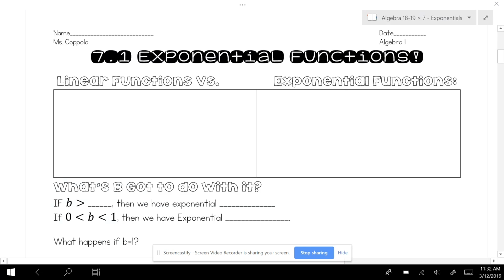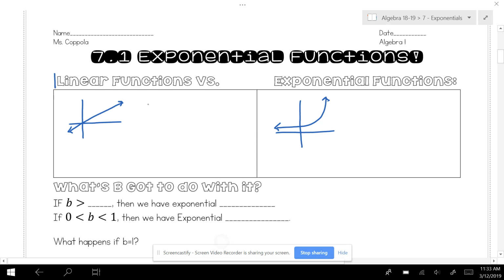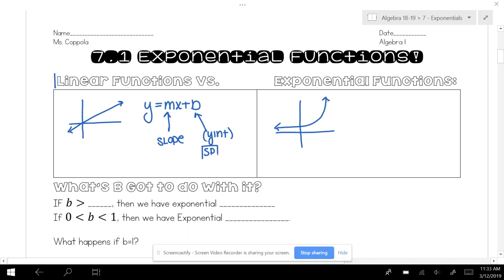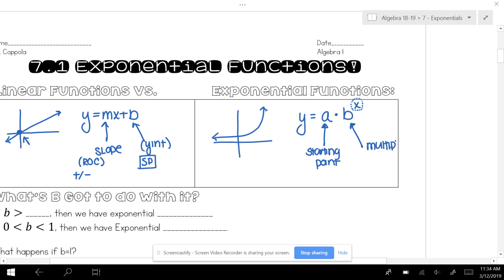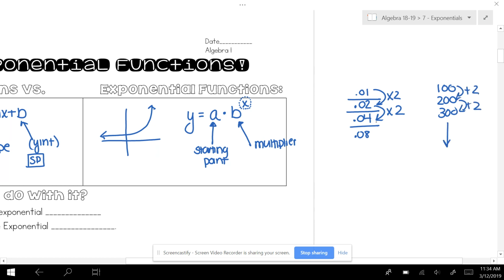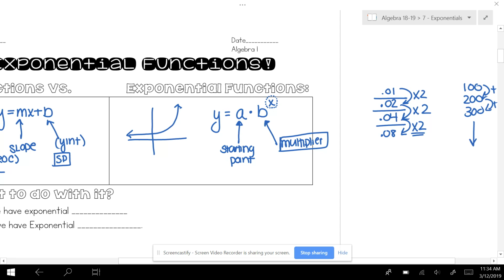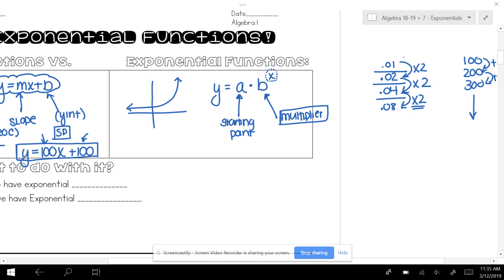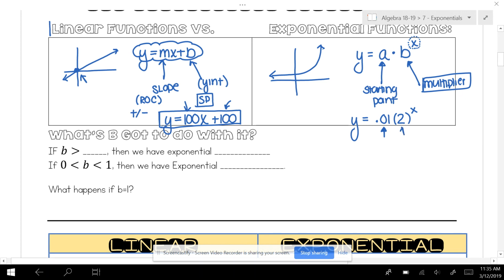7.1 Exponential vs. Linear Part 1